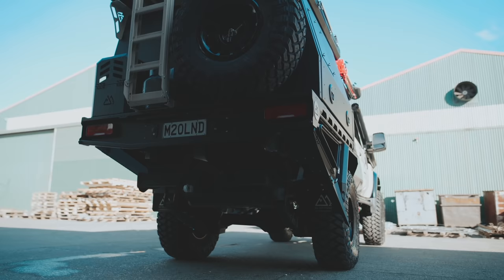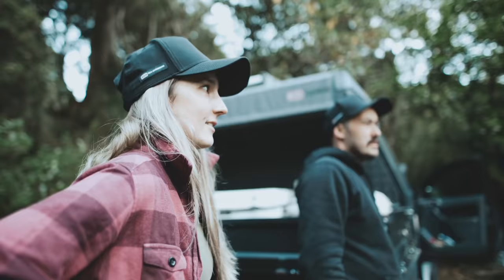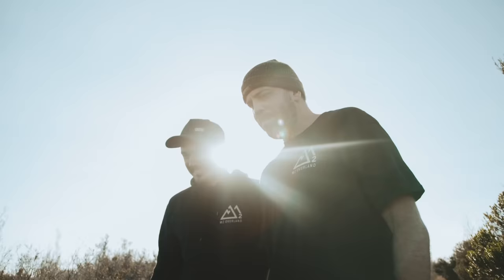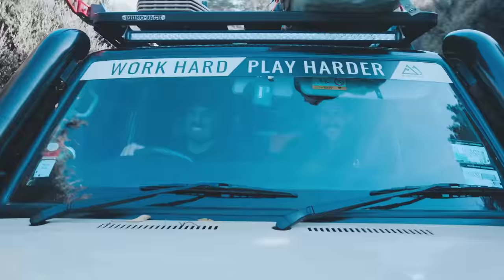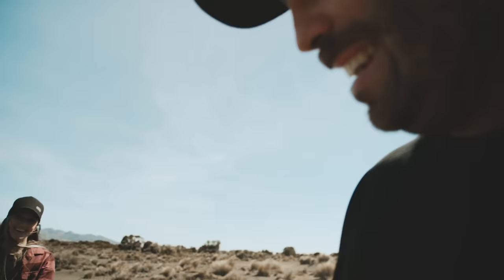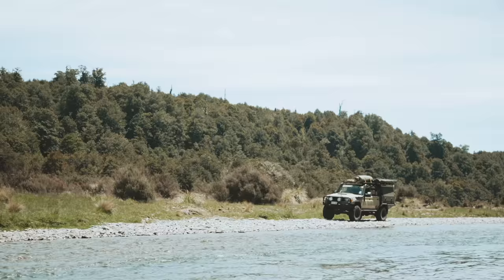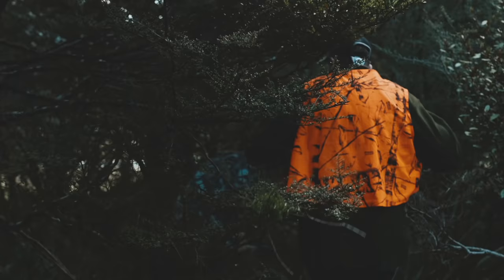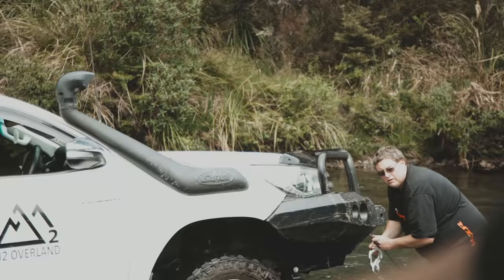'Hunger For Our Roots' - Episode 1: Hammer & Tongs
In this first episode of our five-part series 'Hunger For Our Roots', we push 'Sandy' the 79 Series Cruiser to her limits in the unforgiving Kaimanawa Ranges. Sit back, grab a beer, and enjoy the first episode of 'Hunger For Our Roots,' it's a doozy!

Episode two dropping 5:00pm 23rd of February NZT.